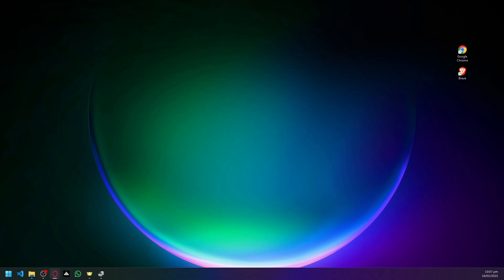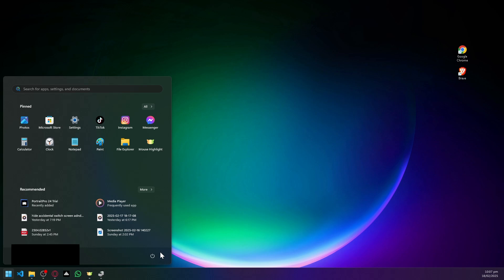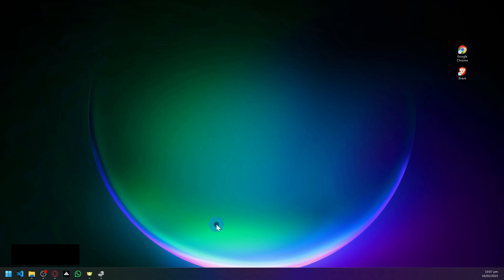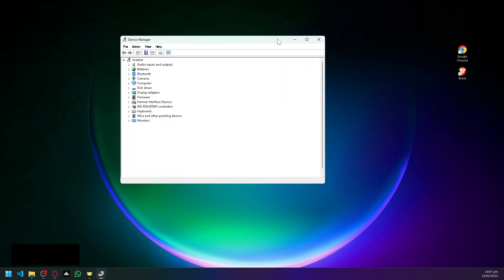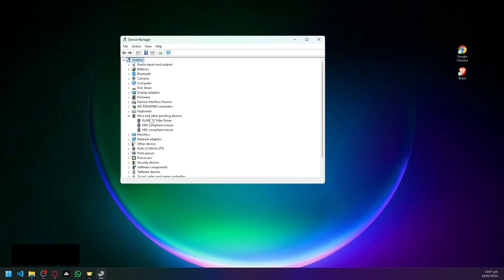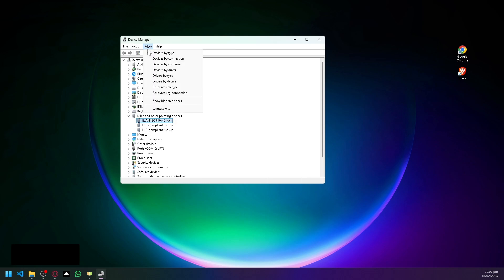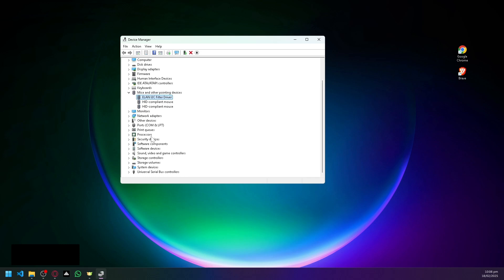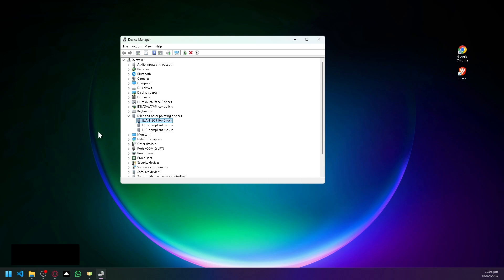[FIXED] Laptop Mouse Cursor Not Working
Is your laptop mouse cursor not working? In this quick guide, we’ll show you how to fix the issue and get your cursor functioning properly again. Whether it’s a driver issue, settings problem, or hardware glitch, we’ve got the solutions for you.